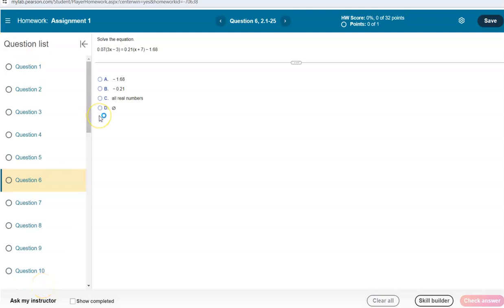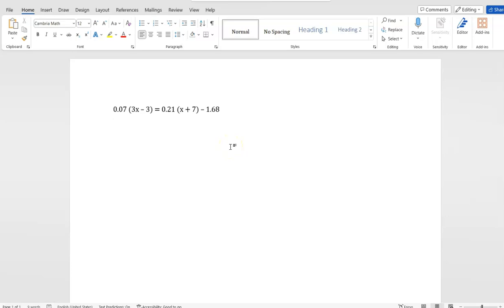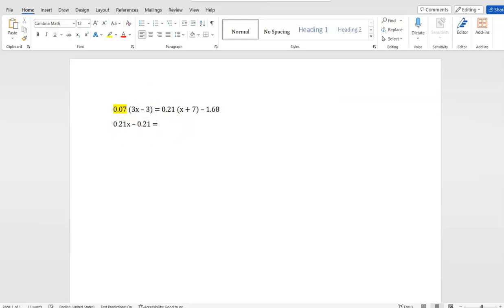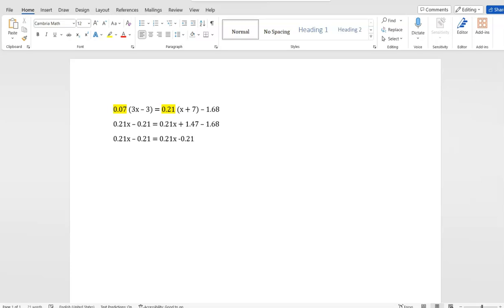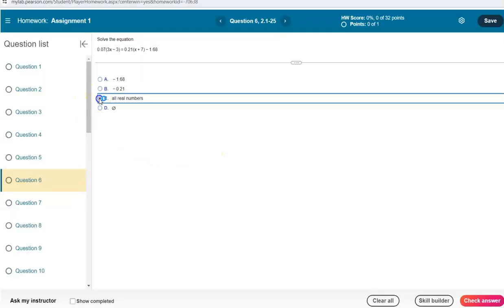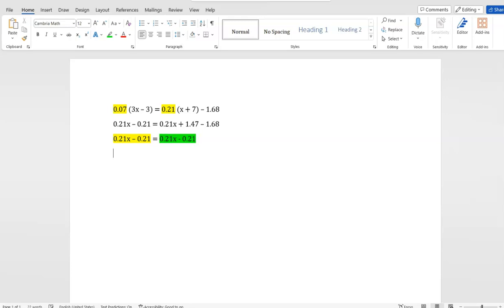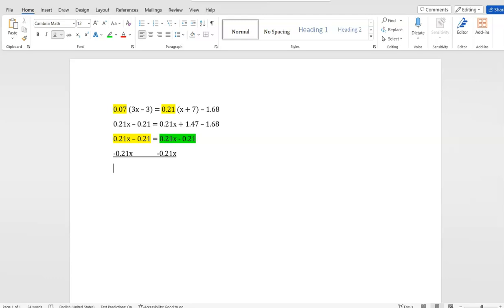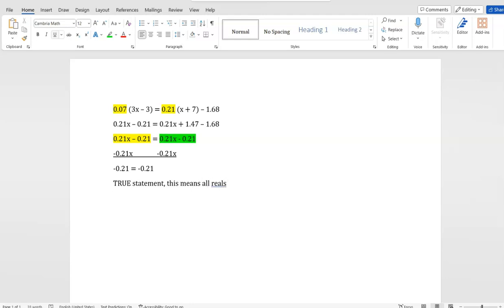2.1 (25) [MATH 105[